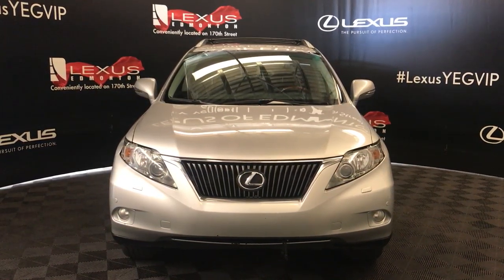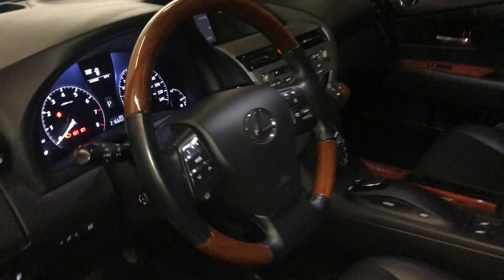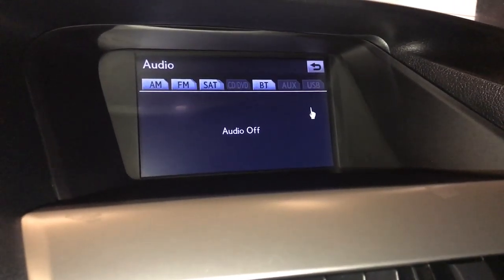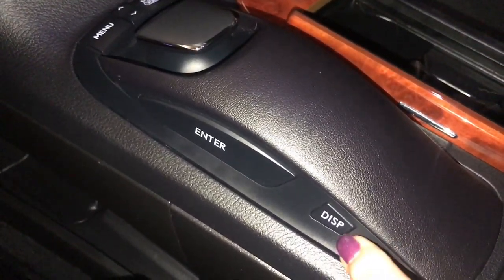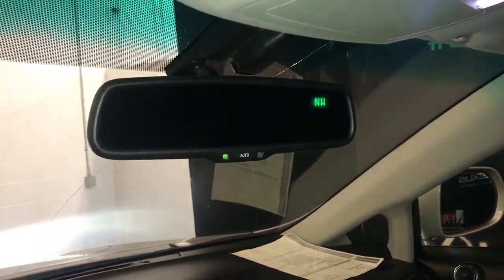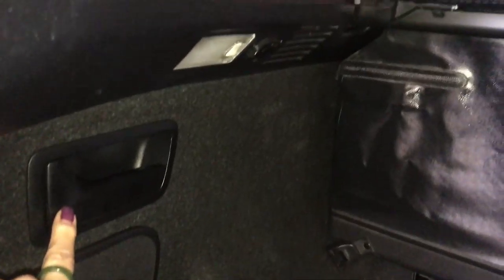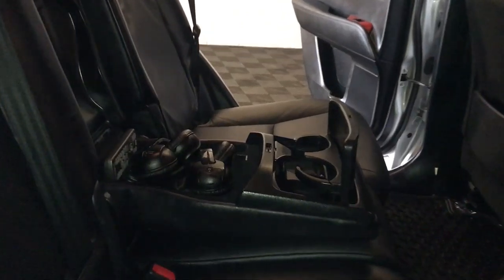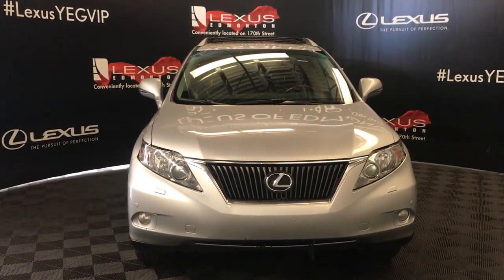Silver 2010 Lexus RX 350 Ultra Premium Package Review Edmonton Alberta - Lexus of Edmonton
This is a Silver 2010 Lexus RX 350 Ultra Premium Package Review Edmonton Alberta - Lexus of Edmonton with 6-Speed A/T transmission Silver color and Black interior color. (Uploaded by DataDriver).